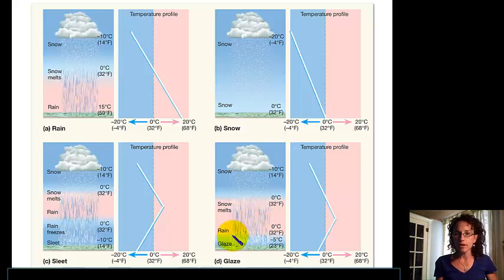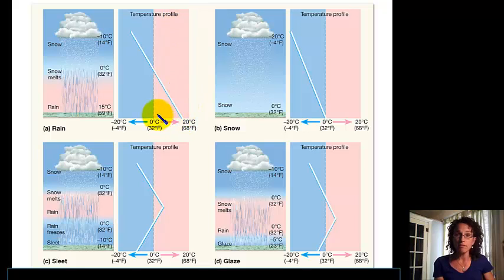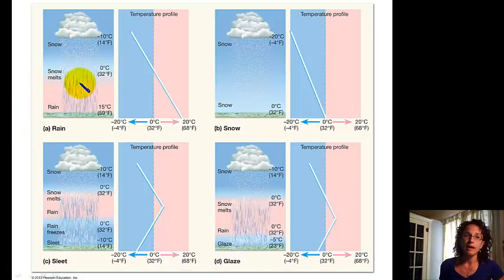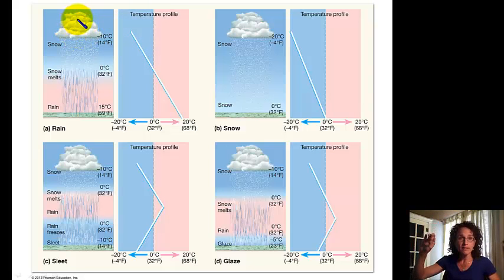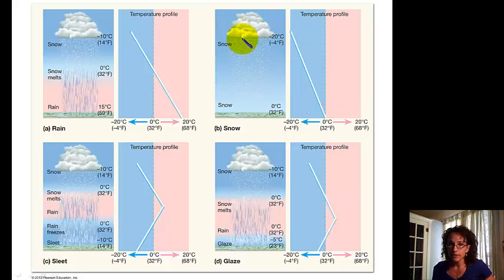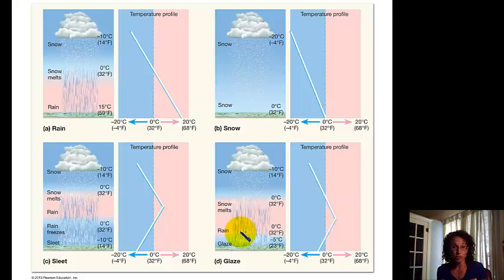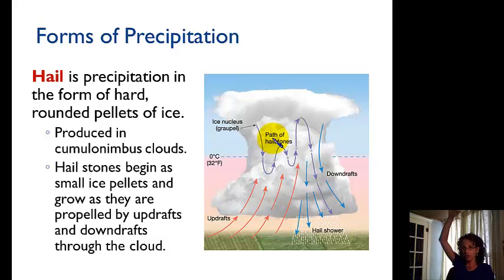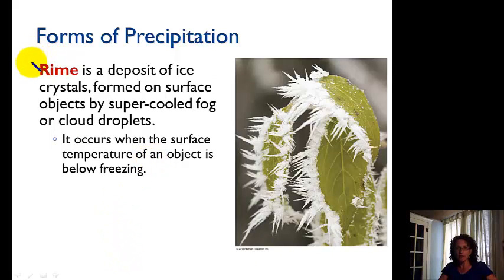Ch. 5 - Forms of Precipitation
Explanation of Figure 5-16 in your textbook showing four different precipitation types and their temperature profiles with elevation